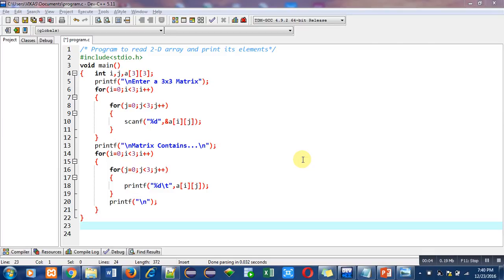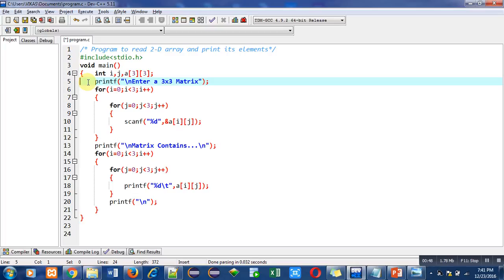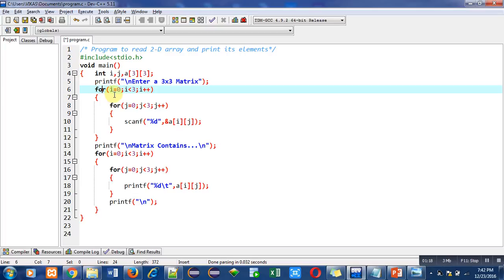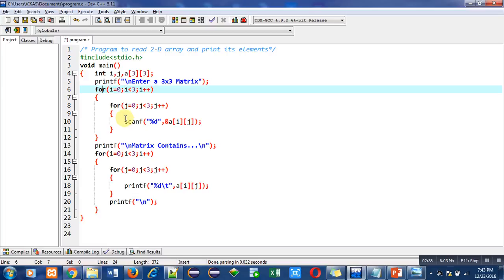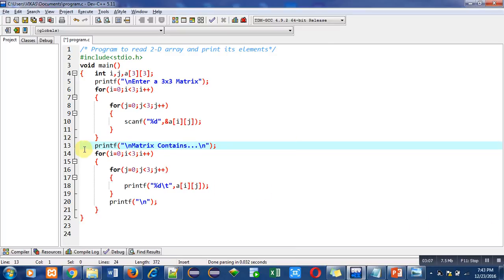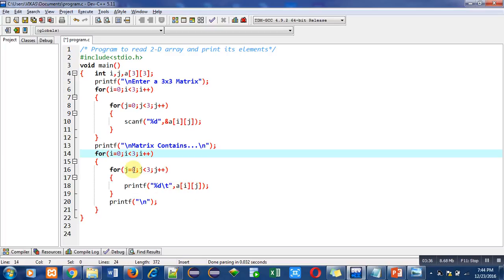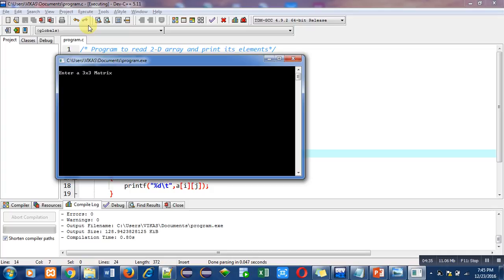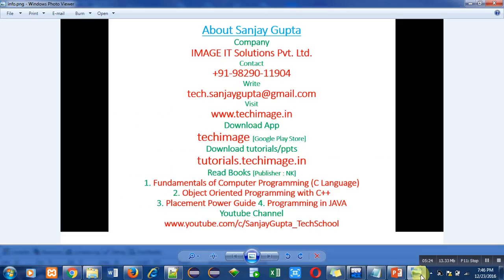Read 2 D array & print elements - Learn Easy C Language Tutorials by Sanjay Gupta in English